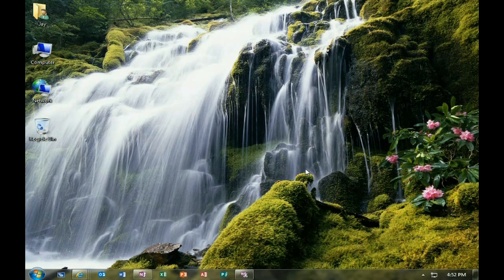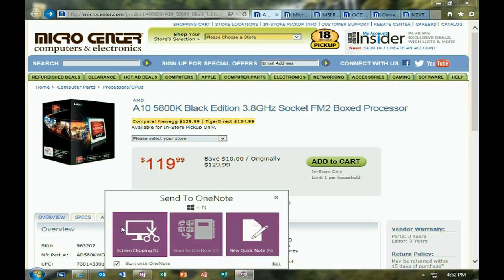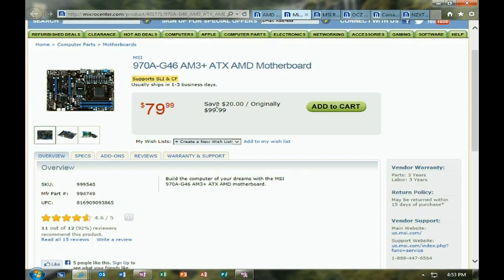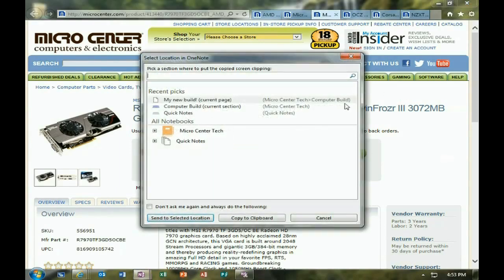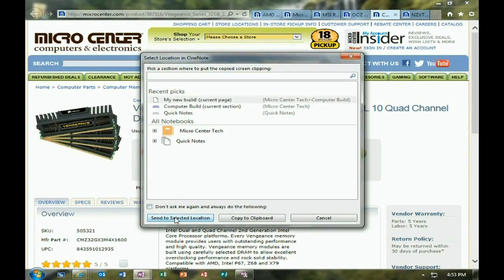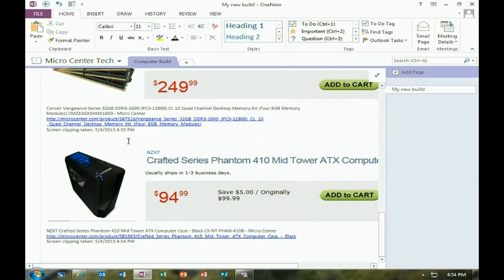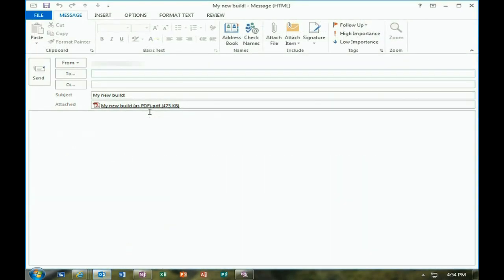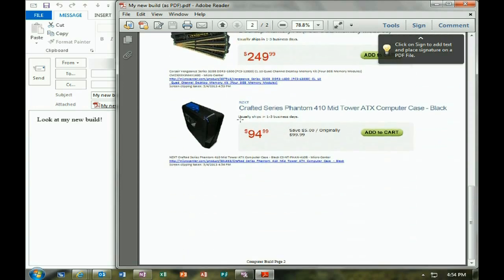How to use screen clippings in OneNote and send it though your email as a PDF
Micro Center Tech Support shows you how to use screen clippings in OneNote and send it though your email as a PDF.